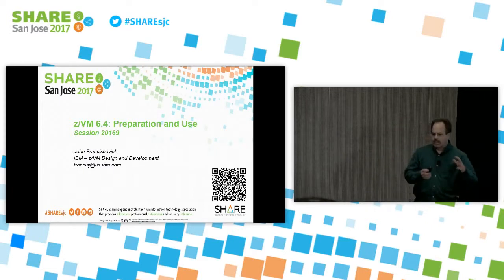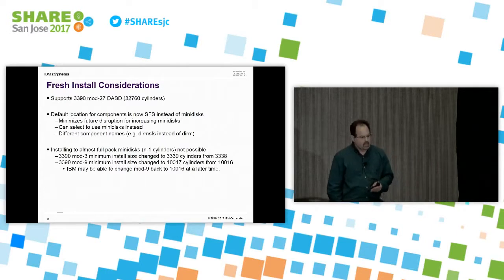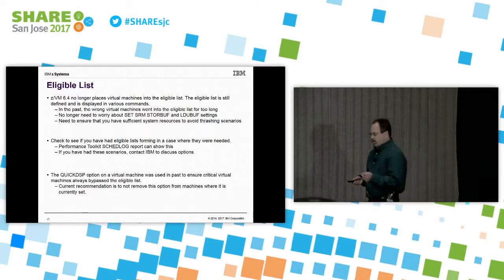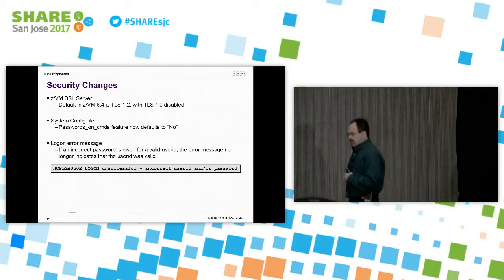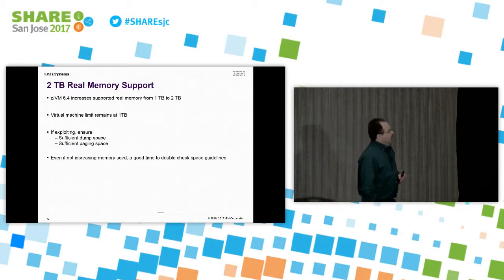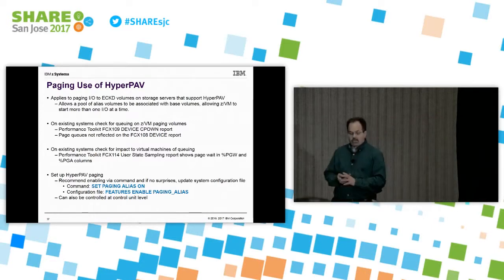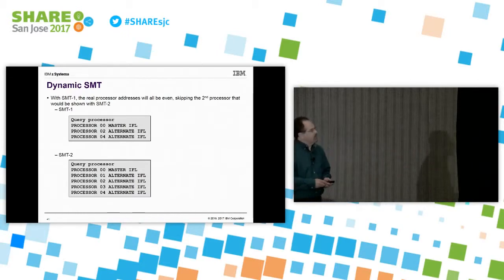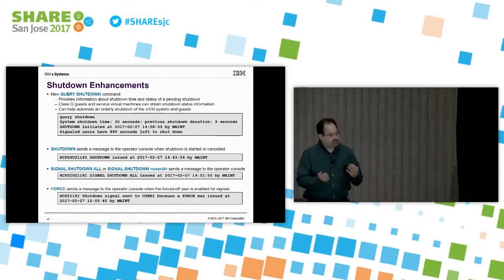SHARE San Jose I DFSMS Latest and Greatest